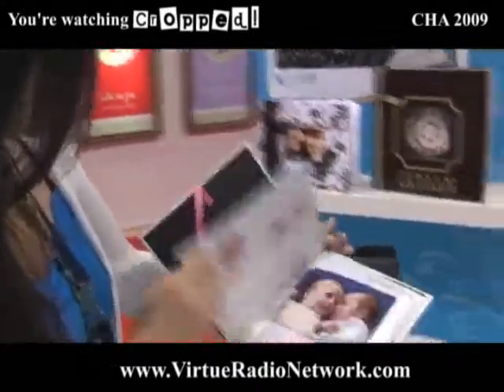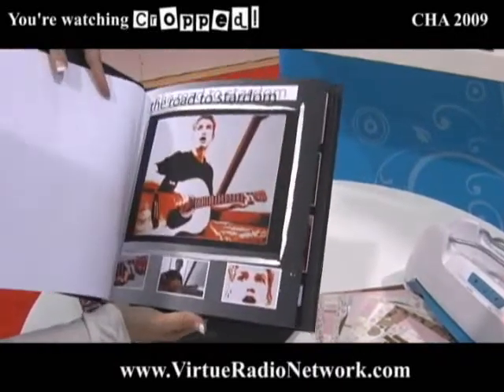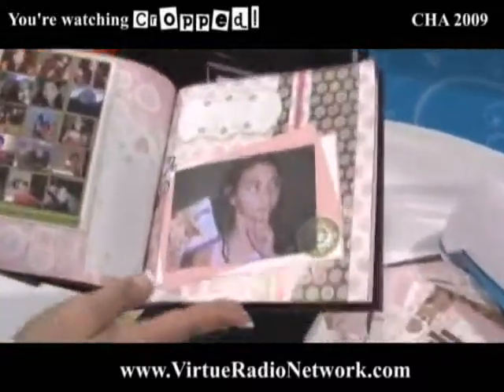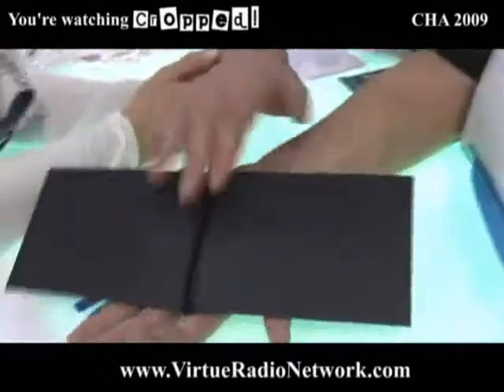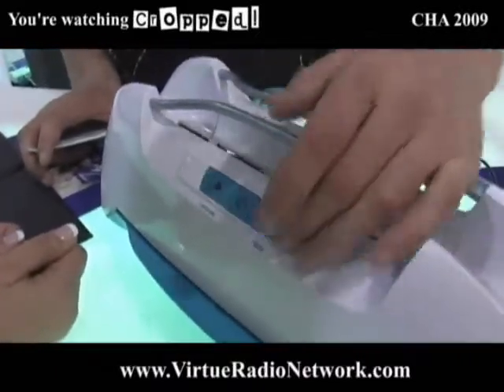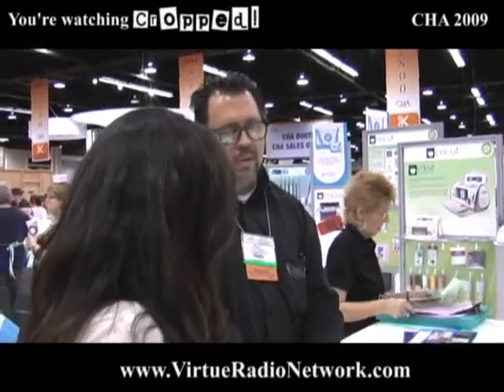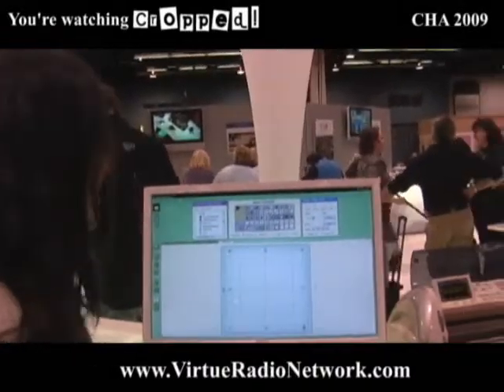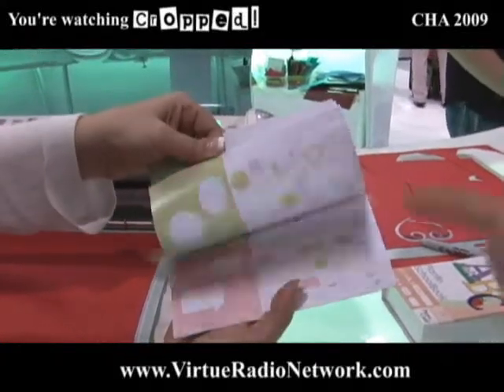Cropped - Melisa's CHA Diary - Episode 5 - Provo Crafts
Melisa checks out Provo Craft's My Story book binding/laminating machine.  You will be inspired especially when you use the new Cricut machine which is also demo'd in the video. New CHA episodes posted daily.